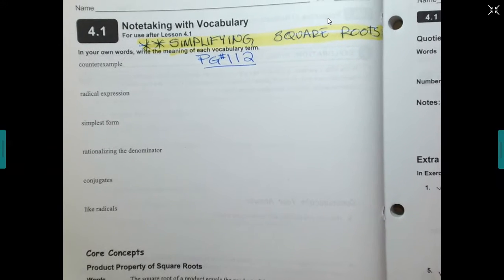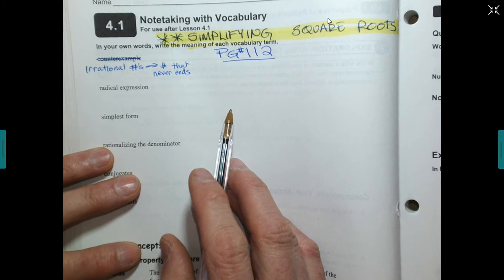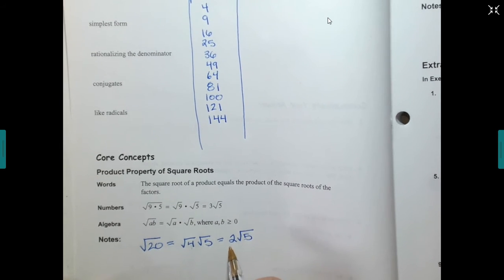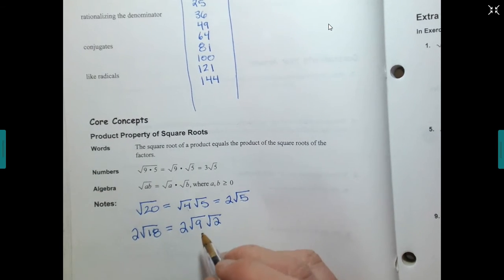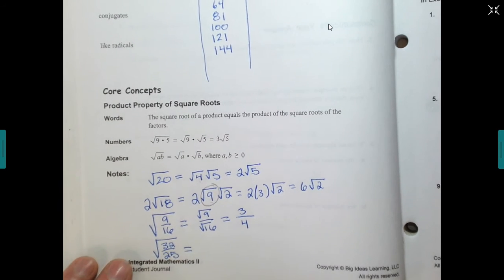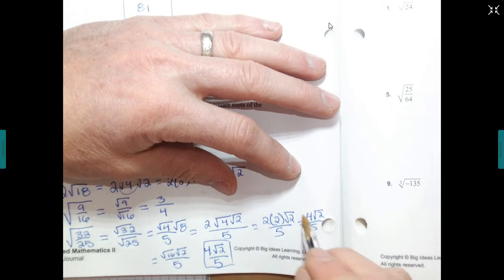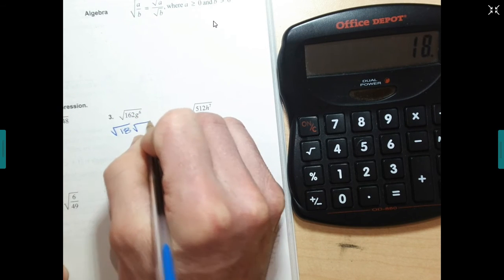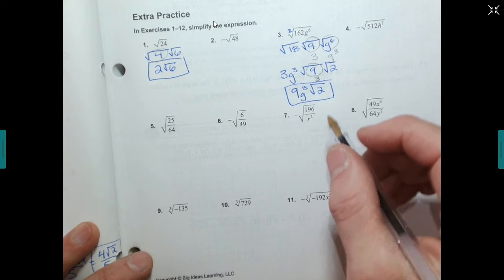Geometry 4.1a - Simplifying Square Roots